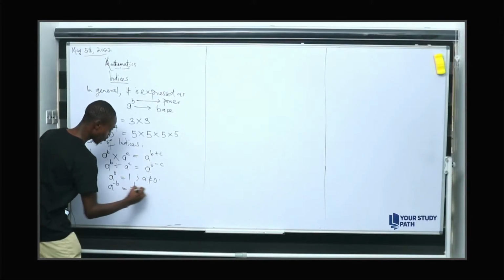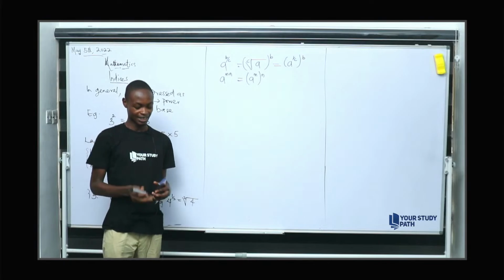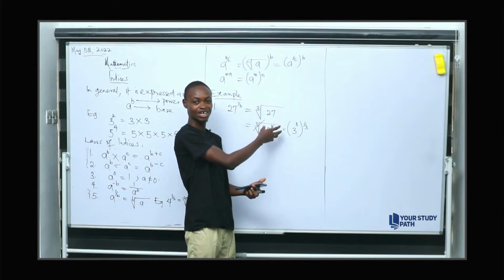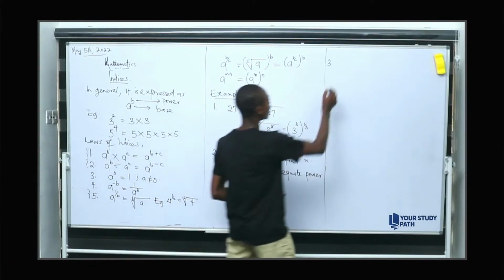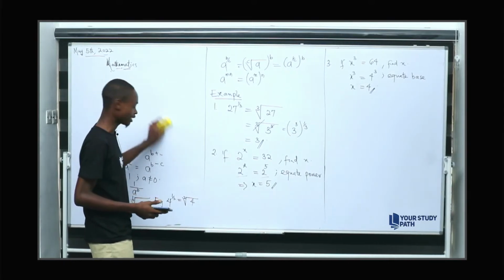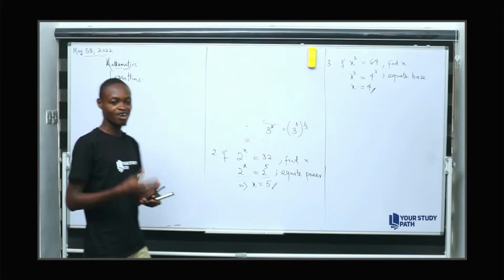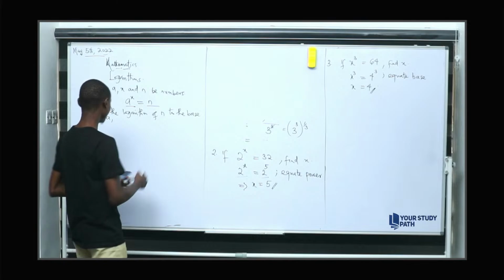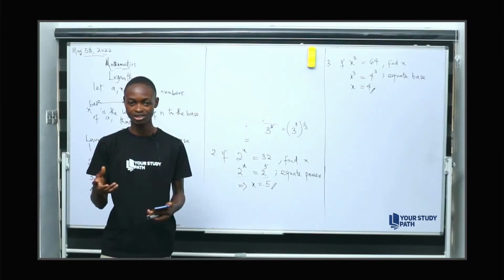Your Study Path Live Stream